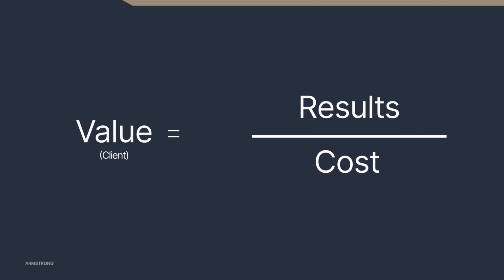The Value Equation Every Freelancer Should Know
Most freelancers think pricing is just about covering costs. It's not.

In this video, I explain the value equation I use to evaluate both my clients and my own business. Pricing is only one piece of the puzzle. The real question is; do the results you provide outway your cost? And on the flipside, are your clients paying you enough to justify the “headache” of the work?

You'll learn:

- Why value is more than just a discussion of money
- How to identify some of the intangible factors that make clients want to work with you again
- How to evaluate whether a client is actually worth keeping
- Why "headache vs. ROI" is a better way to think about client relationships than hourly rates

Whether you're a freelancer, agency owner, creative entrepreneur, or consultant, understanding the value equation can help you price your services more confidently, retain better clients, and build a healthier business.

Chapters
00:00 Introduction
00:14 The Value Equation
00:57 The Client’s Value Equation
03:48 The Freelancer's Value Equation
06:37 Final Thoughts